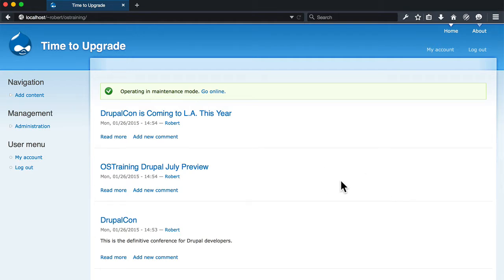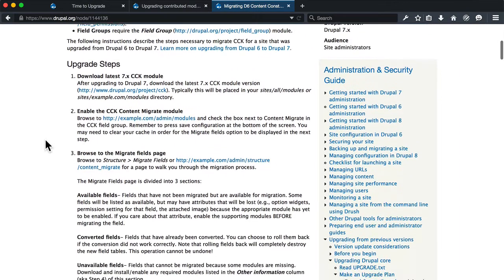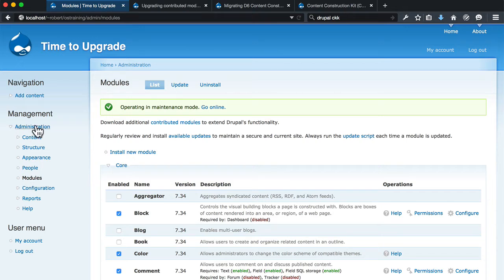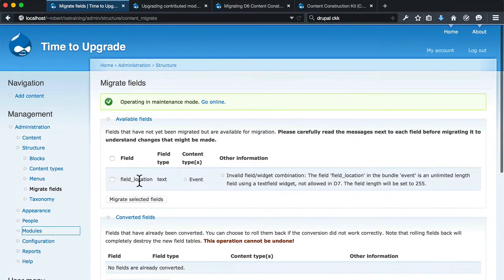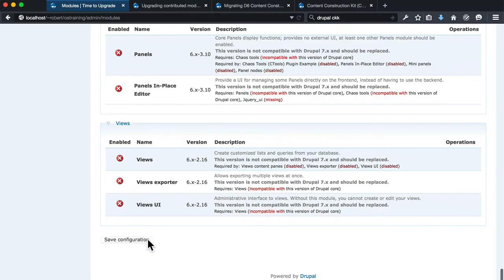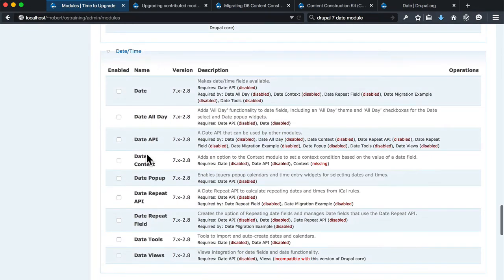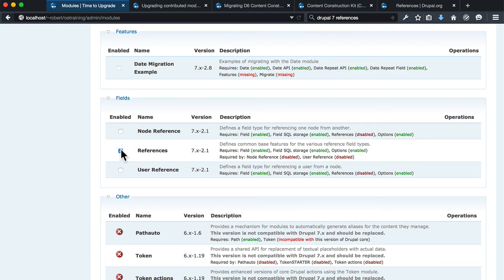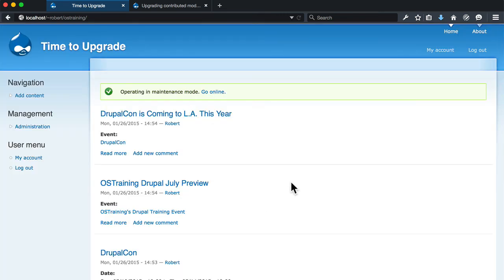Migrate Drupal 6 to 7, Lesson #12: Migrate the Fields, Part 2